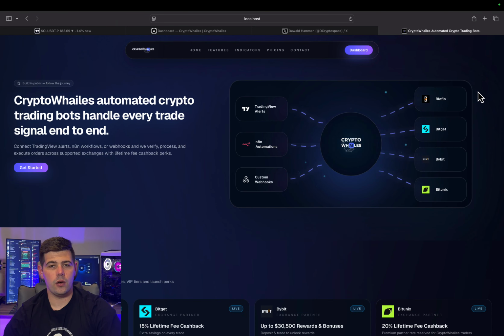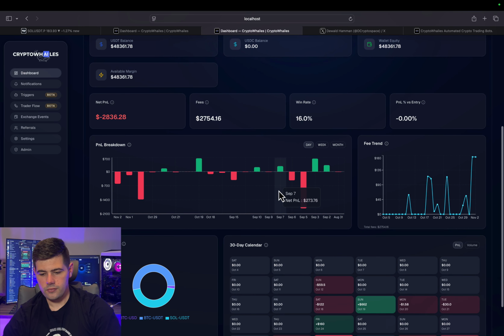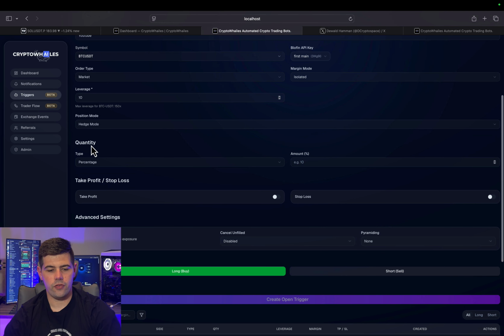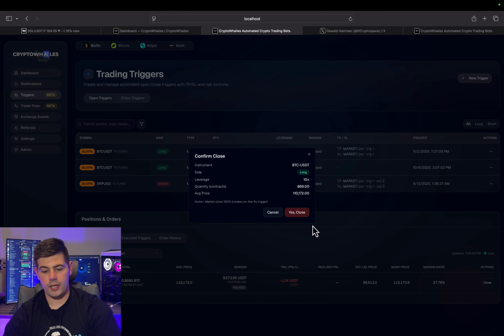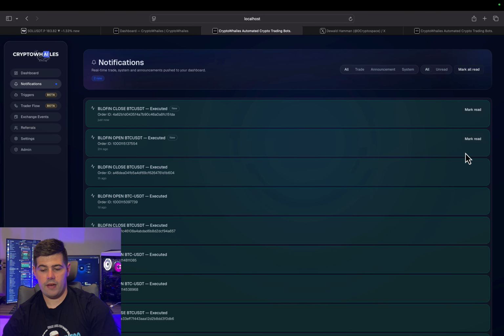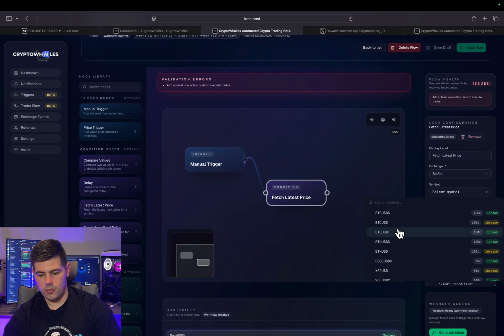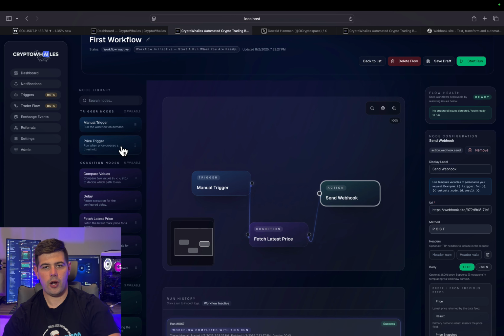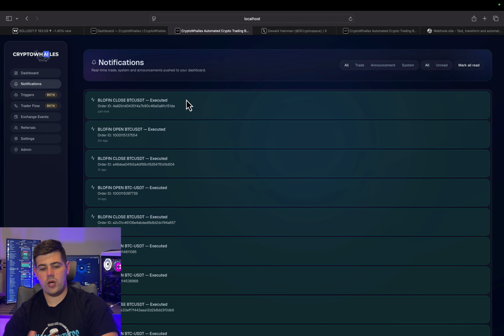Finally ready to show what I’ve been working on with CryptoWhailes.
🔐 Trade with Blofin
💸 5% Fee Cashback

*Before trading without KYC, always review the exchange’s Terms & Conditions.